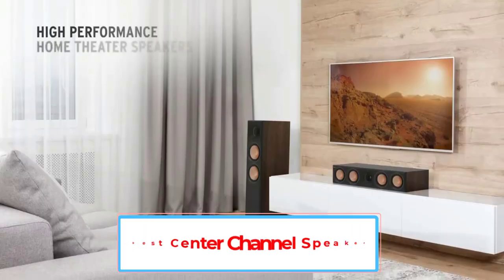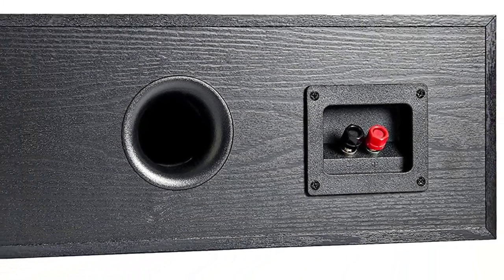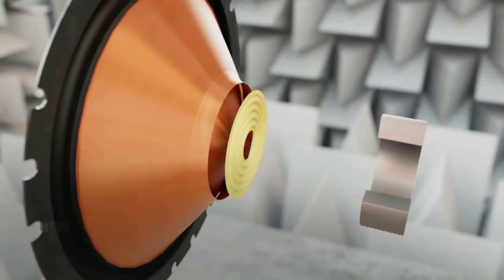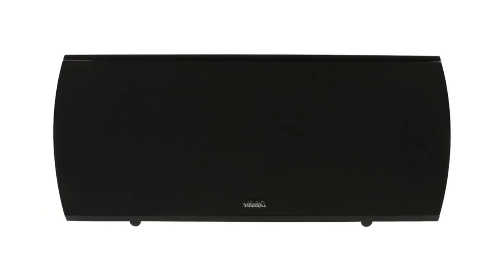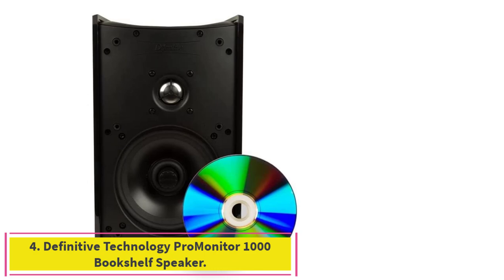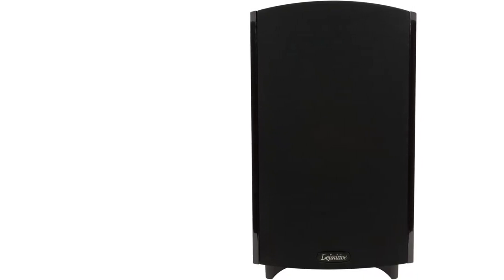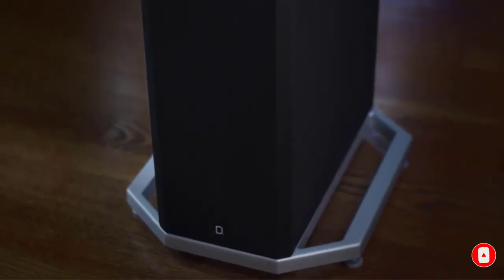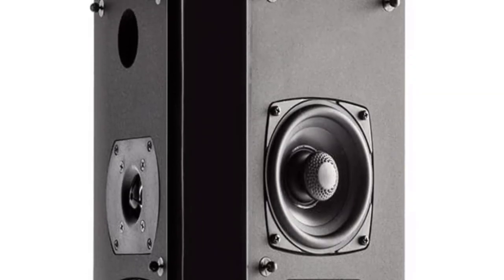Top 5 Best Center Channel Speaker 2023 | Best Home Theater System 2023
📌Product Link 📌:
1. Polk Audio T30 Center Channel Speaker.

2. Kilpsch RP-500C Center Channel Speaker.

3. Definitive Technology ProCenter 2000 Compact Center Speaker.

4. Definitive Technology ProMonitor 1000 Bookshelf Speaker.

5. Definitive Technology SR9080 High-Performance Bipolar Surround Speaker.

In this video, we listed the Best Center Channel Speaker 2023 that are available on the market for their true quality, actually, I tried to make the list based on their popularity quality-price durability user opinions and more.